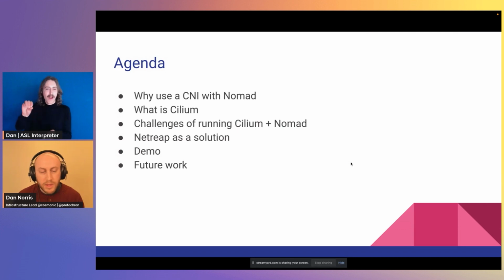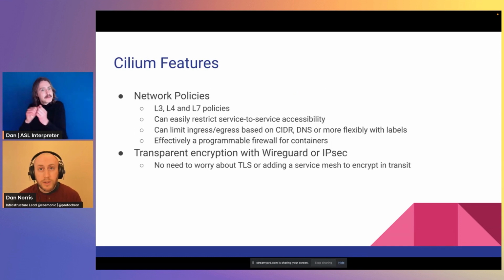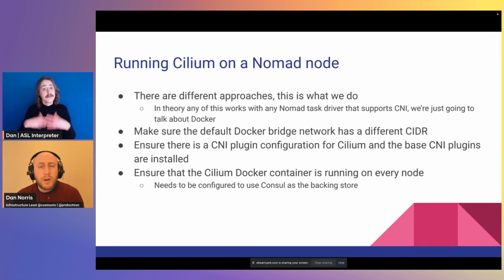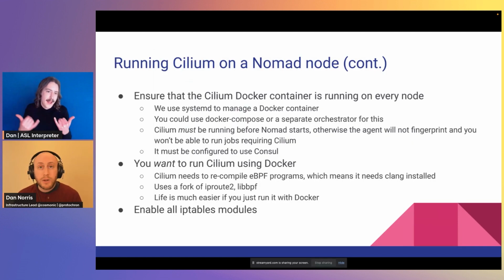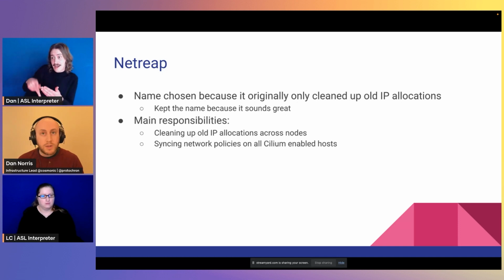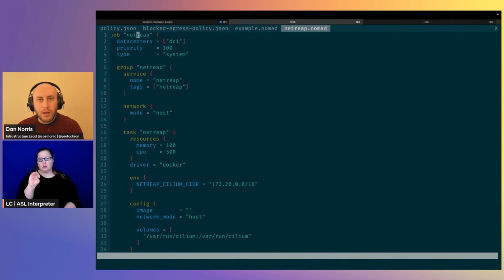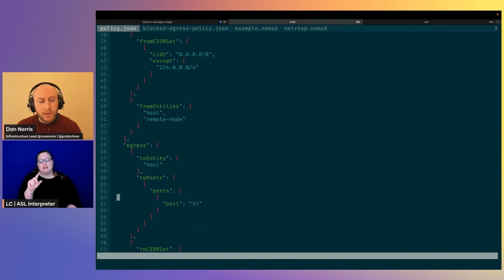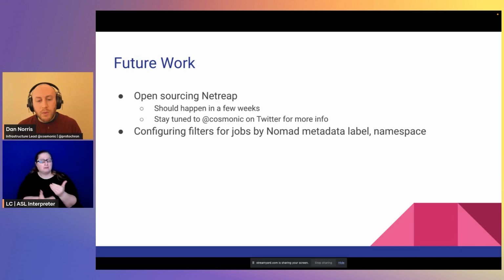Running Cilium with Nomad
In this talk, you'll learn how Cosmonic has deployed Cilium as a container network interface (CNI) in our infrastructure. Unlike many CNIs, Cilium is deeply integrated with Kubernetes, so we needed to take a slightly different approach to deploy it. We wrote an application called Netreap that ties together data from Nomad and Consul to replace the Cilium Kubernetes operator to maintain endpoints and labels. We’ll talk about the architecture of this application, how we were able to run Cilium on Nomad, and see an example of everything running live.